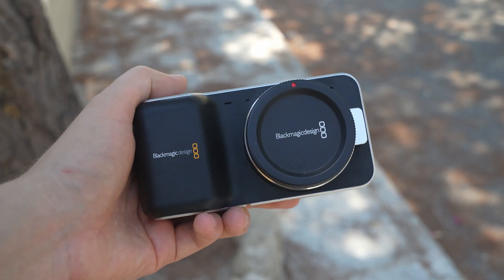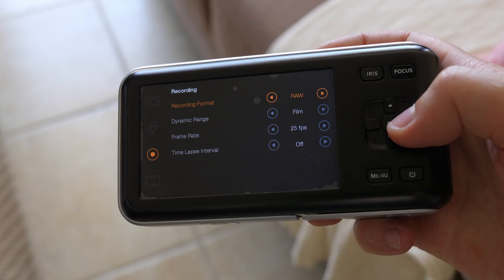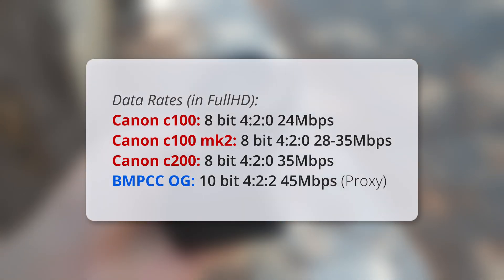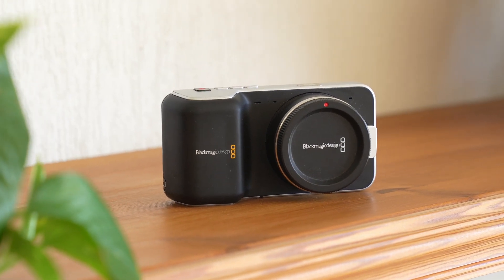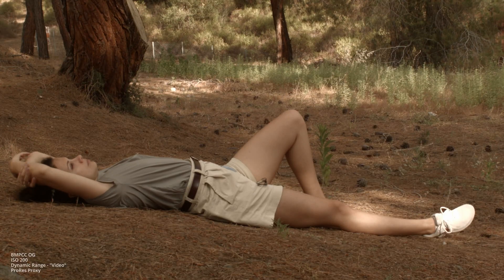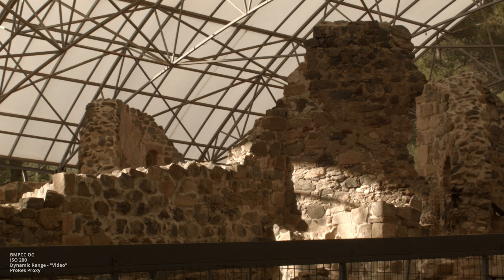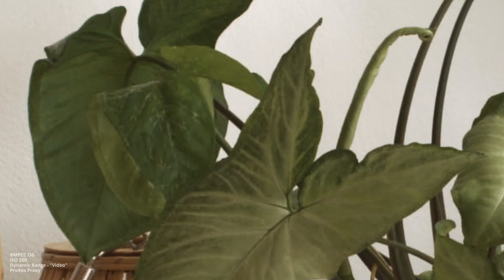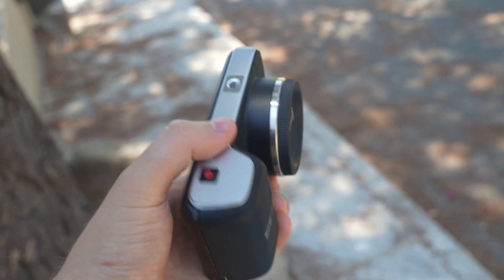What would happen if you choose the worst settings on BMPCC OG?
The best setting for shooting with BMPCC OG are well-established, but what would happen if you choose the worst possible settings that give you the least dynamic range and no room for correction in post? Would this camera still have its magic, or the footage will look like it came from an old camcorder? Let's find out!